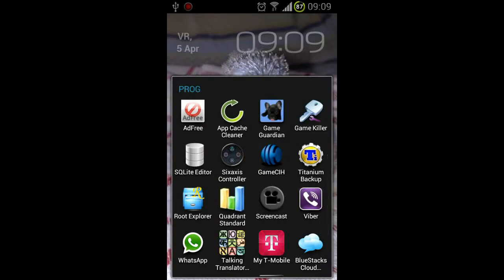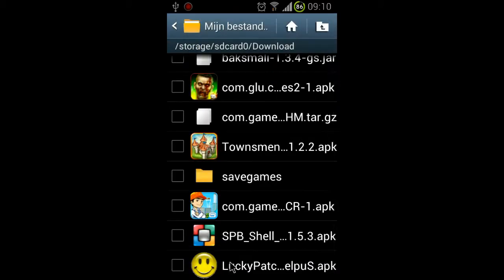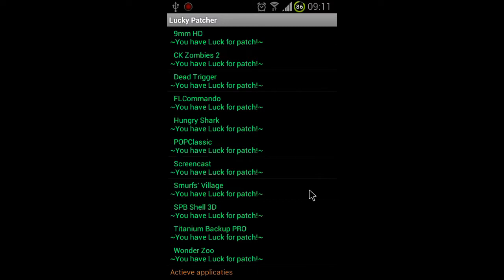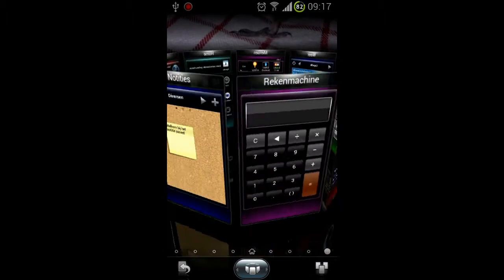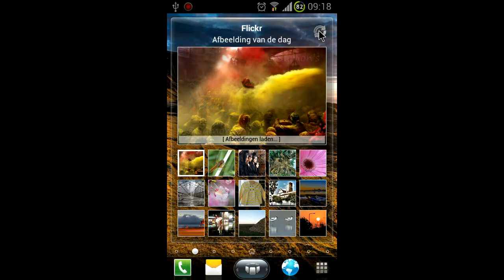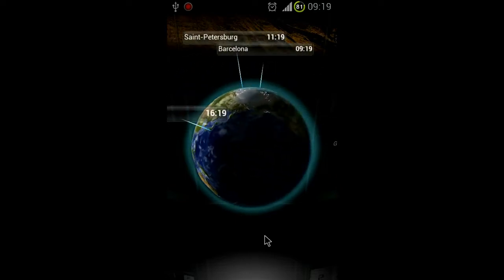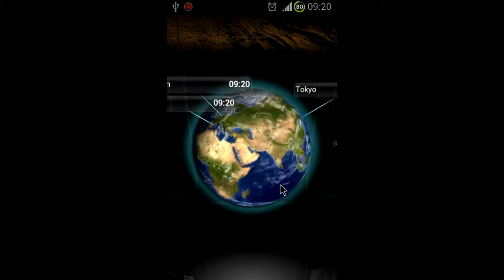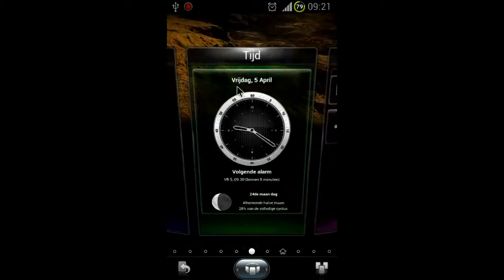how to instal spb shell 3d. no survey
i made this video for the subscribers, hope you like this if you never heard about this app, it gives your phone another ui, it have coul custumisation, had this in my hard drive and thought by myself why dont put a link with it for other users, most other videos didnt had a link to it, or with a survey nonsens.

if you liked it show it by hitting the like button :))))